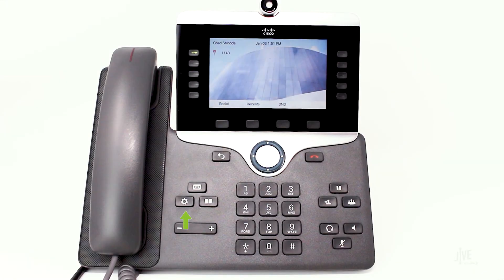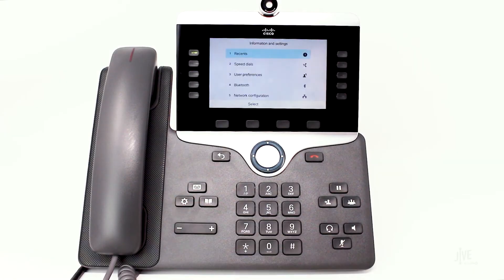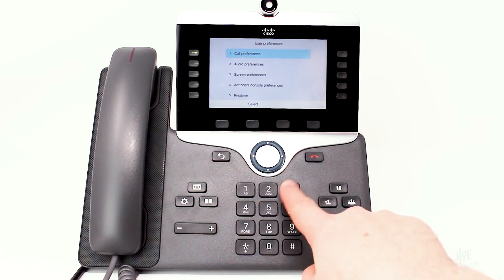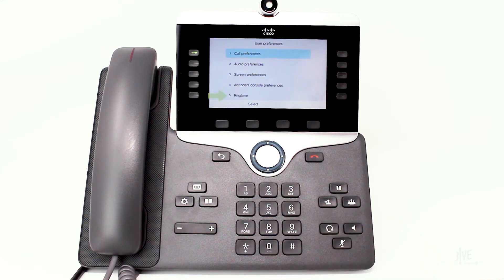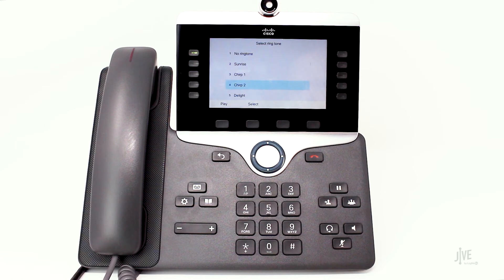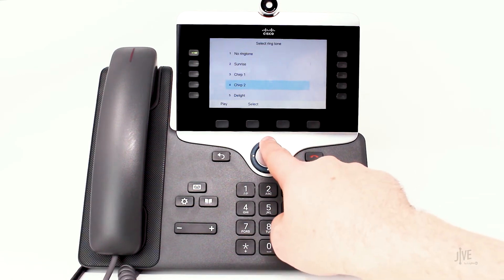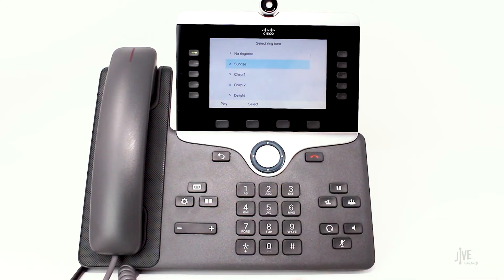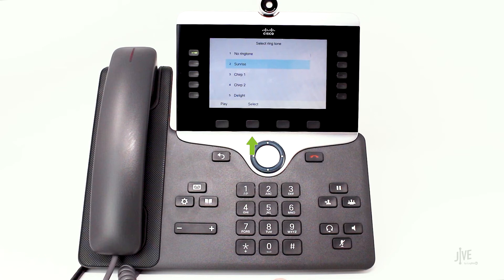Cisco 8865: How do I modify my ringtone?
This video demonstrates how to modify the ringtone on a Cisco 8865. Features like these can be performed with the GoTo desktop and mobile apps. Click the applicable playlist to find out more.